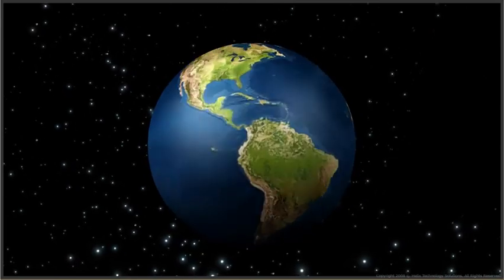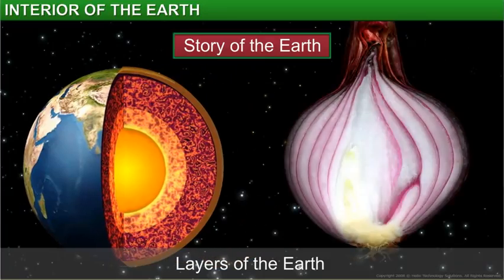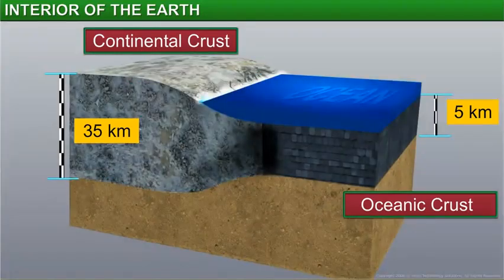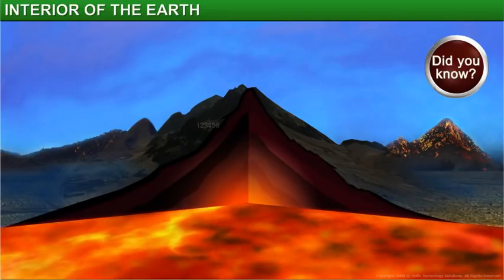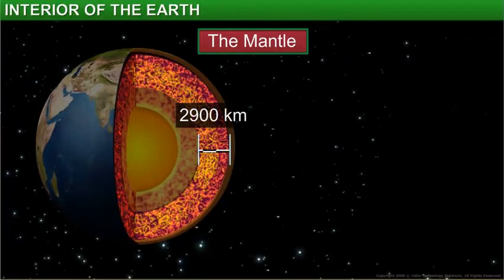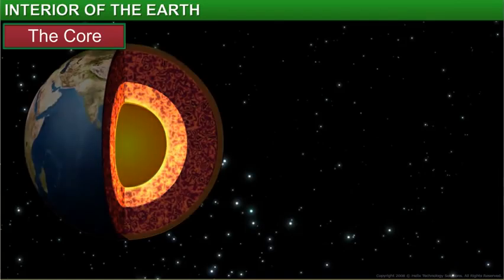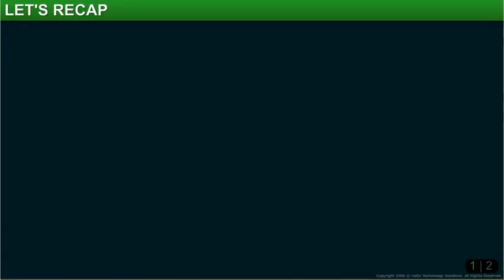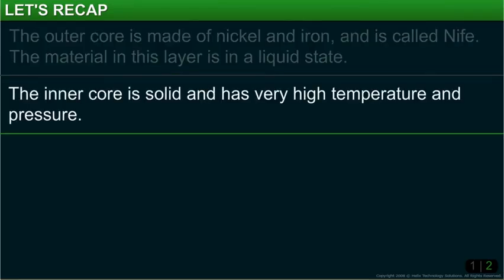Geography Class 7th Chapter 2 Inside Our Earth Module 1 Interior of the Earth